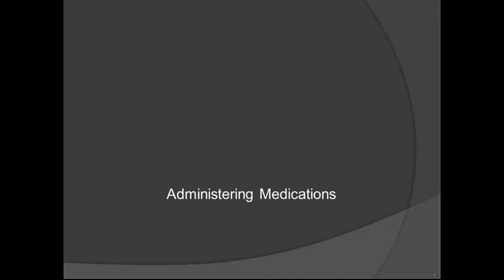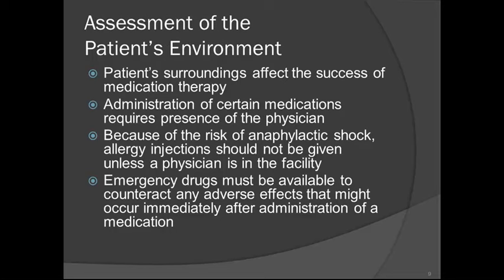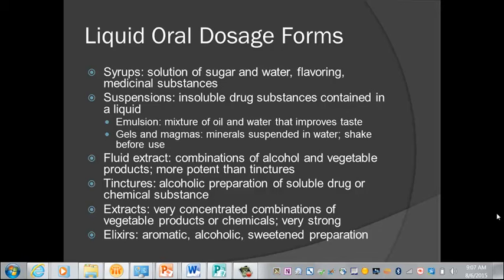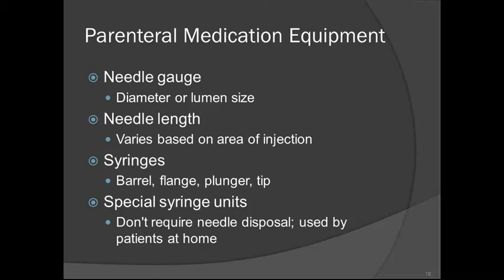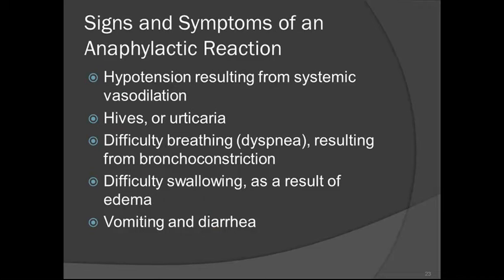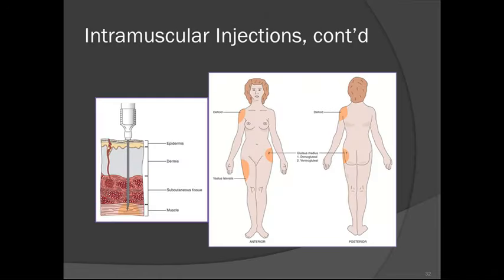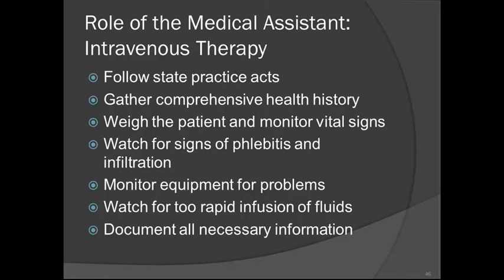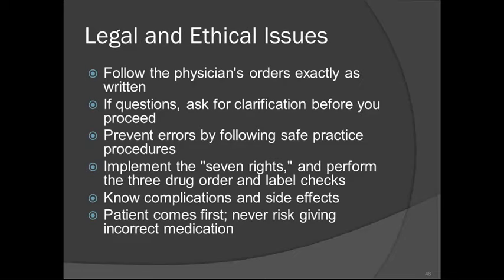Administering Medications Lecture